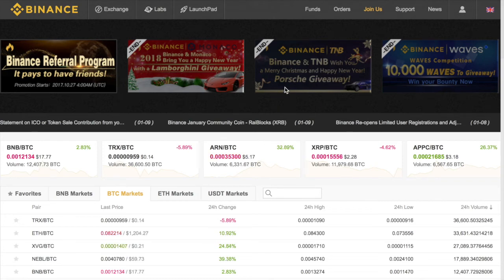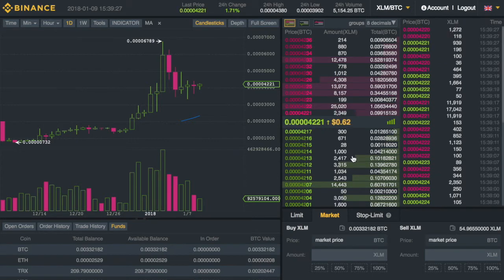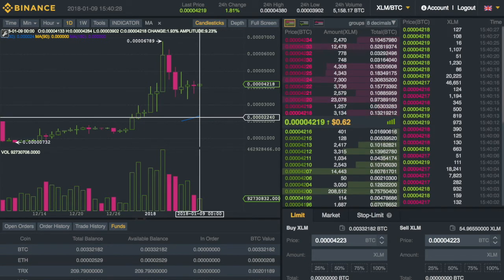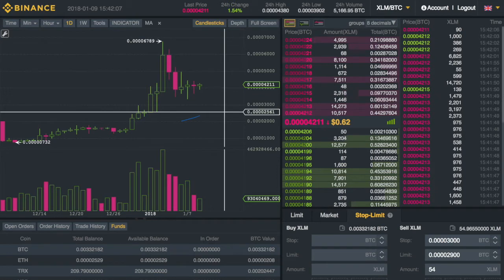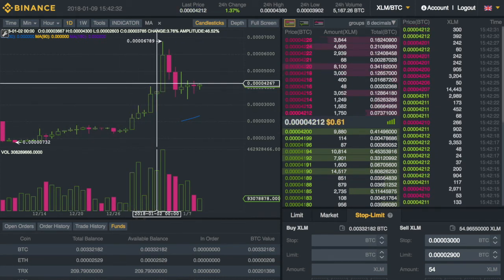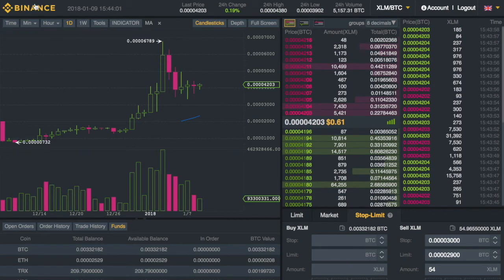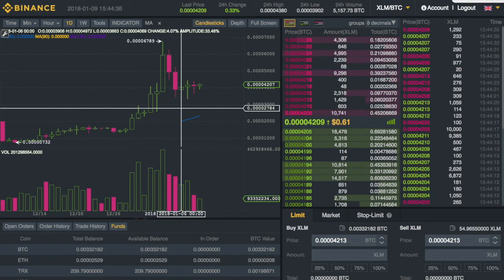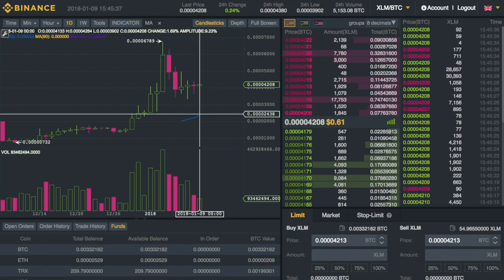Binance Tutorial: How to Place STOP LOSS Orders to Protect Your PROFITS!!! (2018)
In this video I quickly go over the types of orders Binance has on offer and how to place a stop loss order so you don't have to sweat your trades.